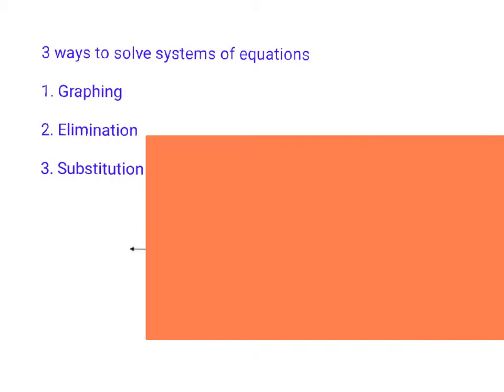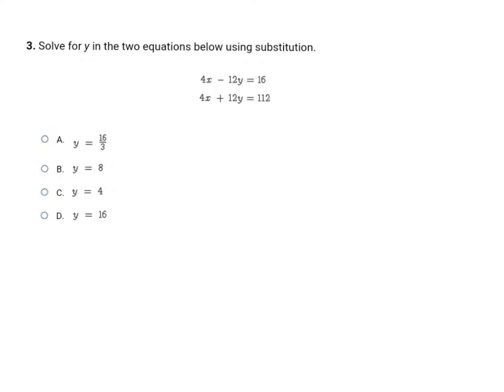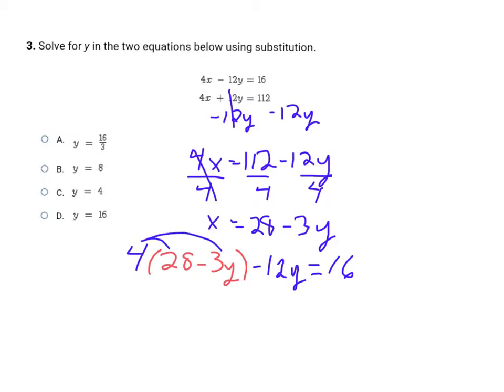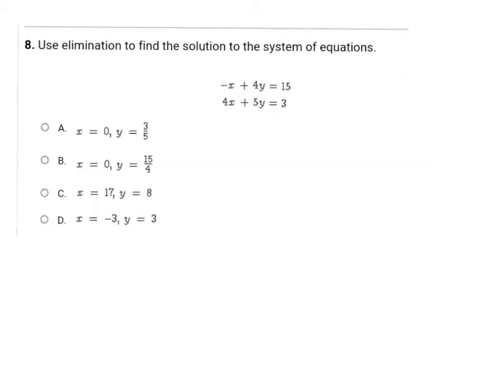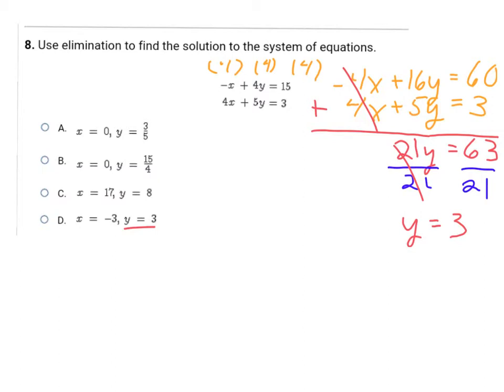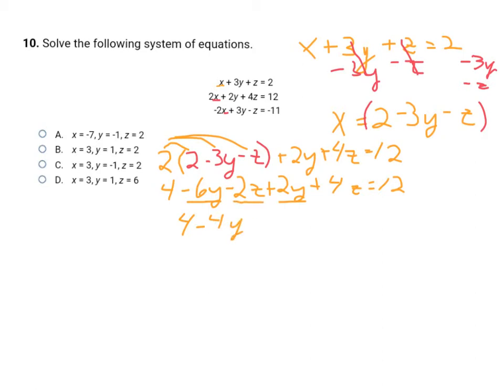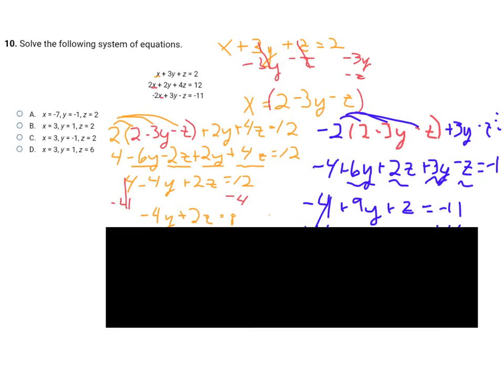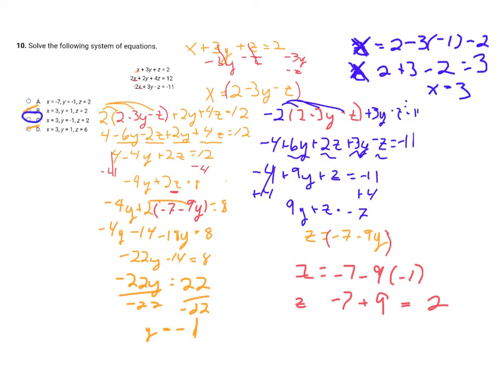Algebra 2 : Standard 2.2b :Systems of Equations & Inequalities ( Part 1 )